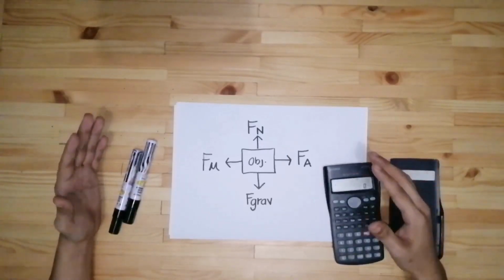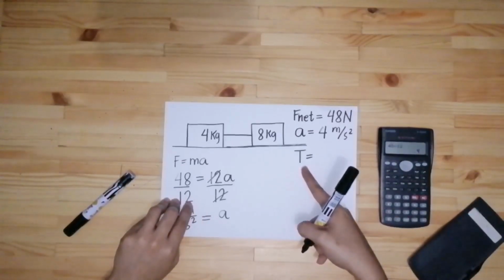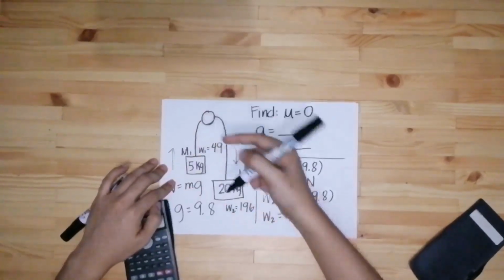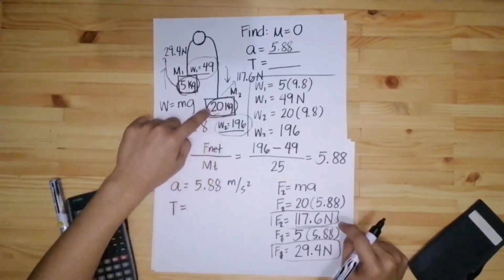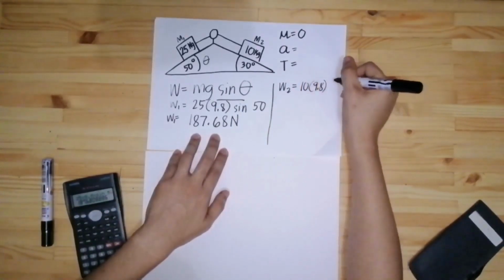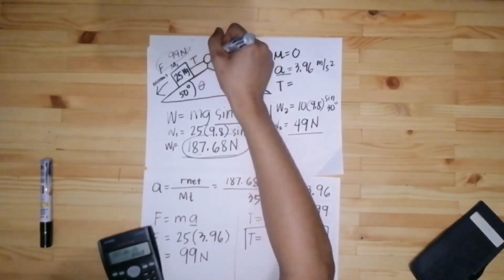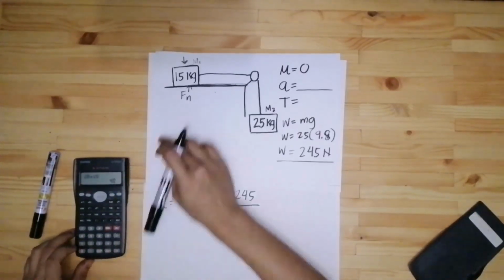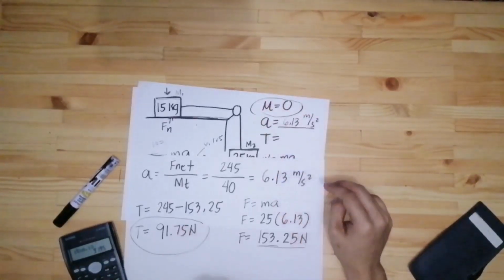Newton's law of motion application | Pulley Problems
This video cites some examples of pulley problems in Newton's law of motion.